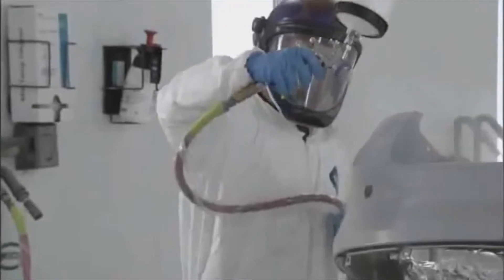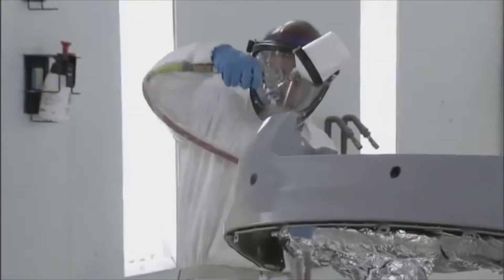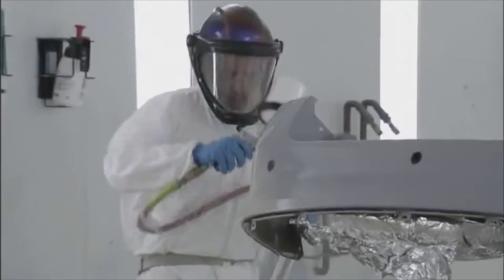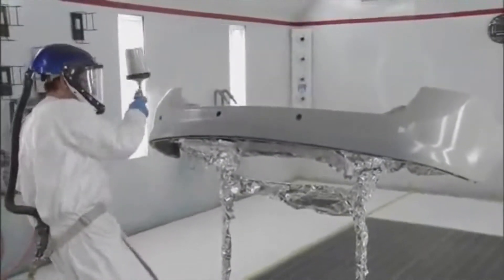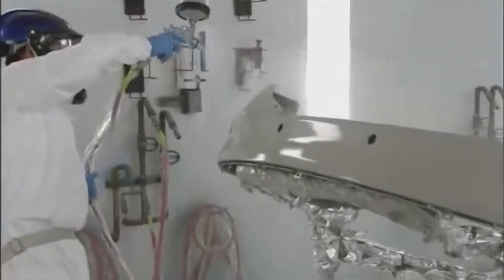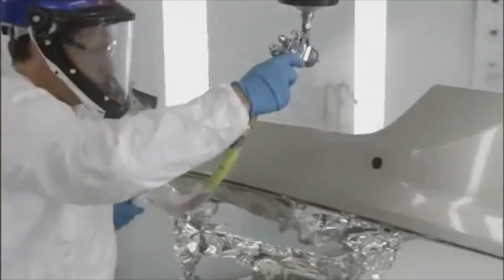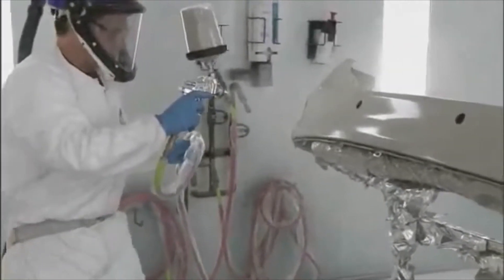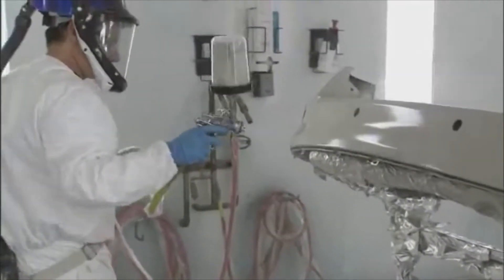Cromax® Pro: Solid Color and Low Metallic Blending (USA)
Waterborne Painter Tip: Steps and techniques for competing solid color and low metallic (aluminum) blends.